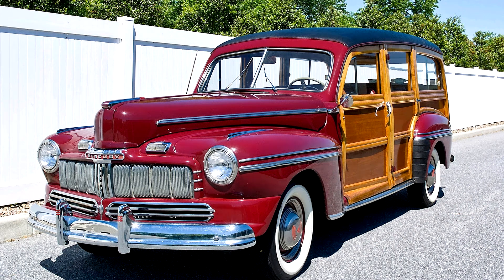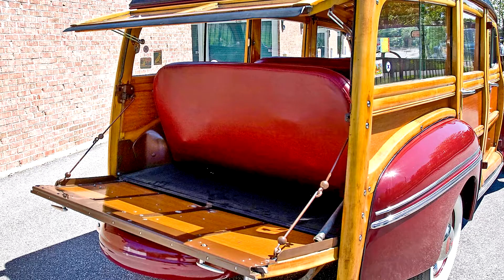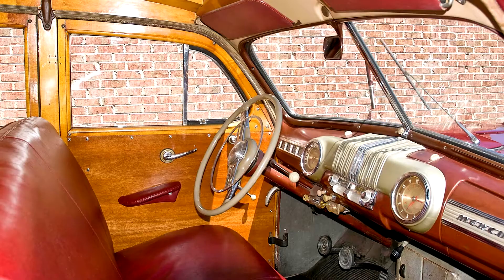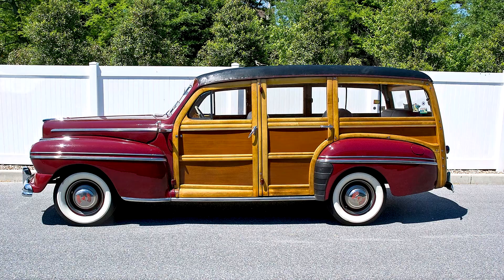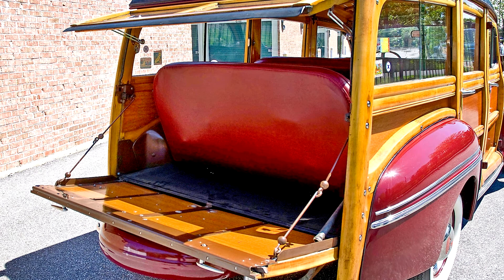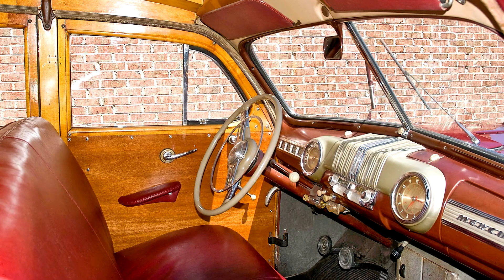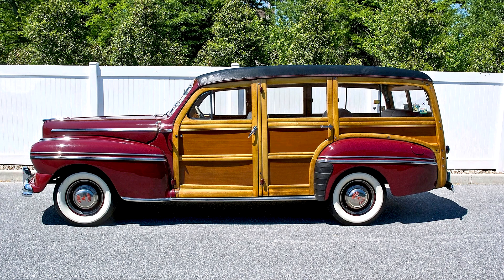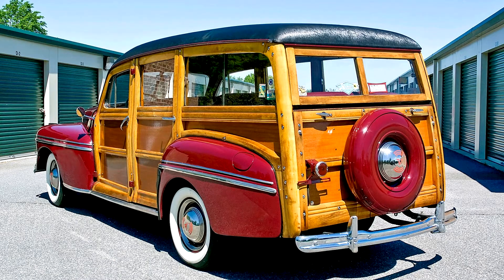Mercury Station Wagon 1946